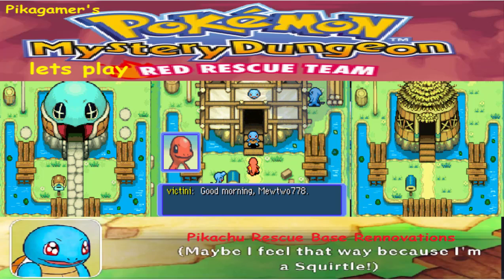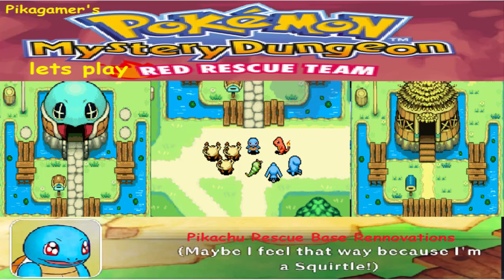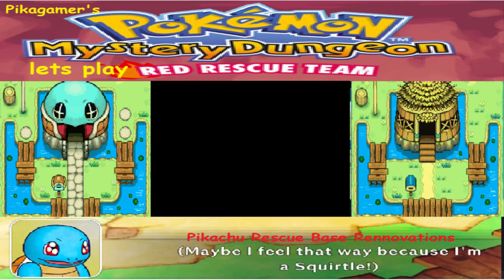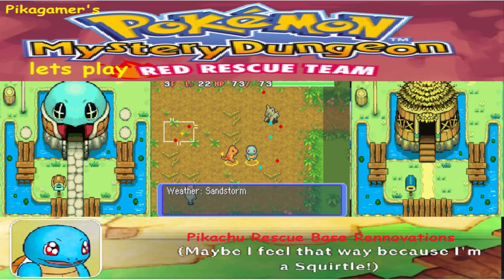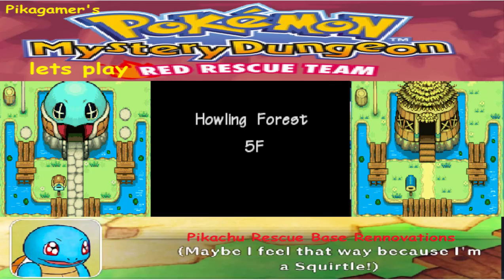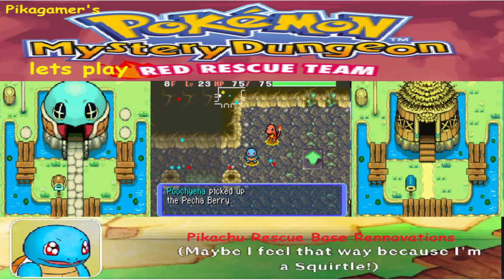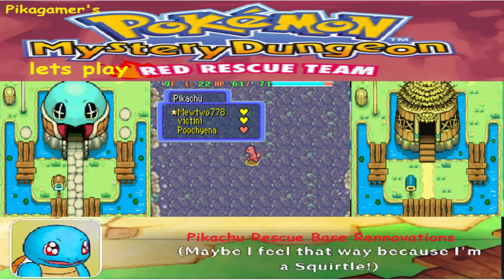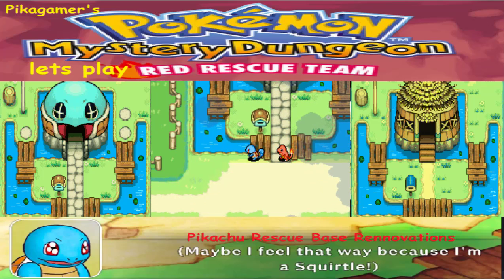Lets play red rescue team episode 21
we give the mankey gang some peeled chesnuts so the can rennovate our base